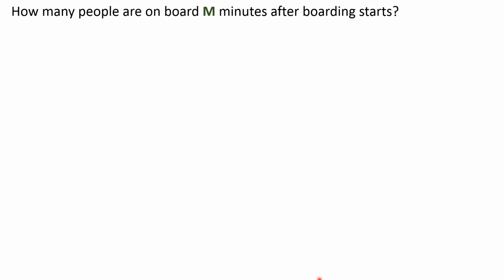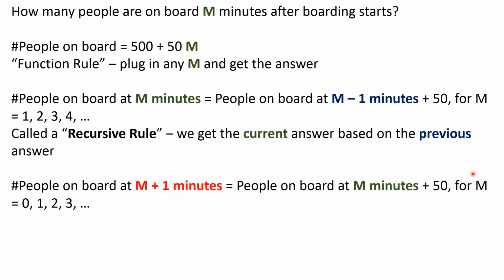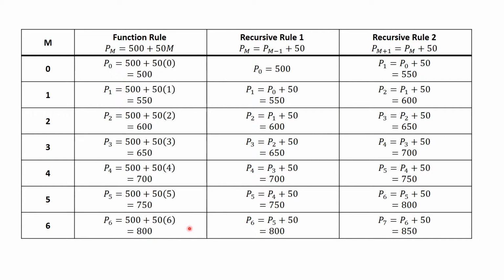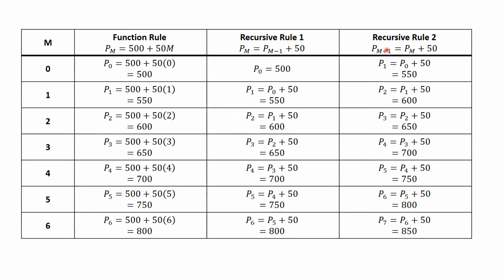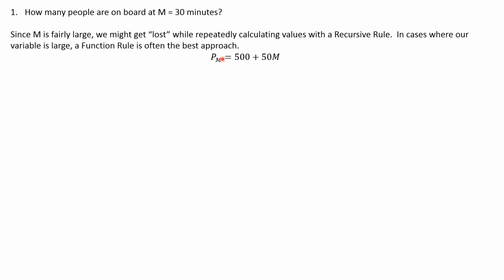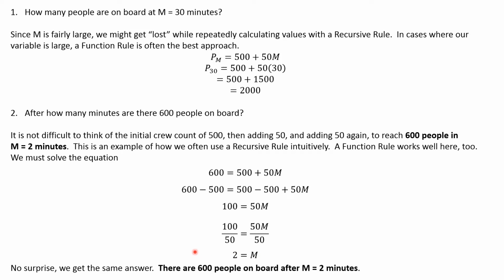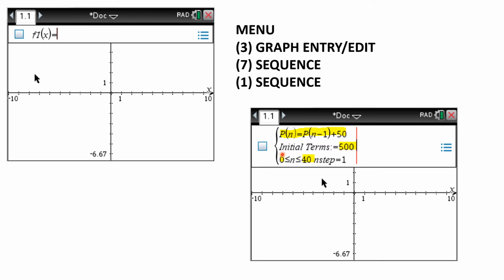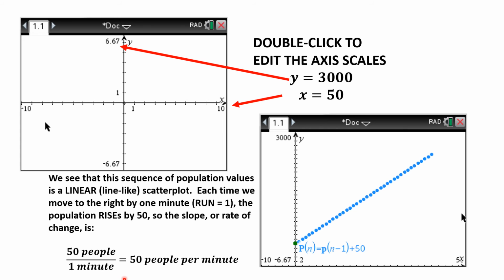Recursion and Linear Models